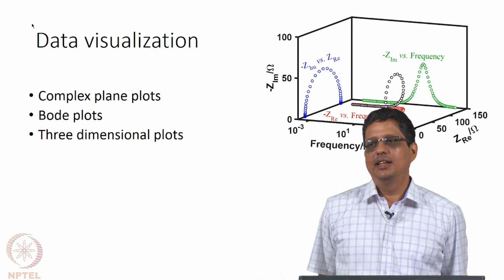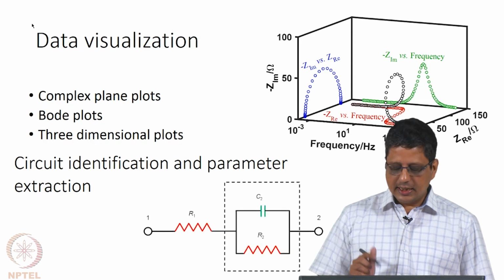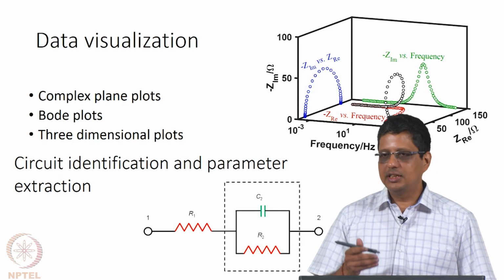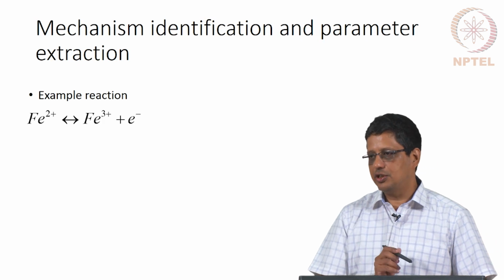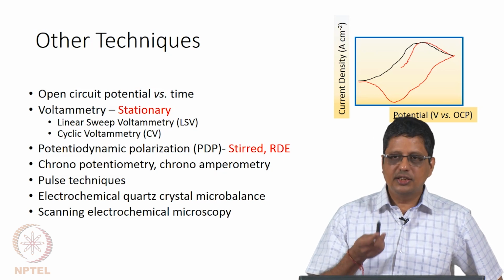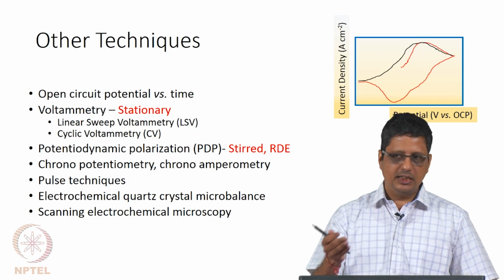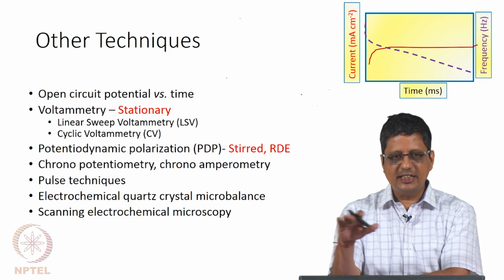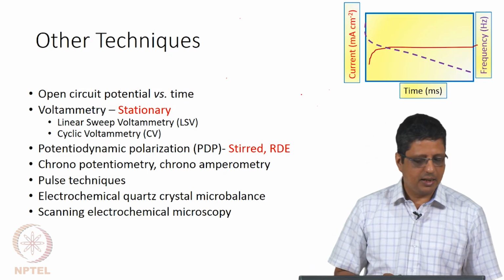#5 Introduction to other Techniques | Electrochemical Impedance Spectroscopy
This lecture compares EIS with other electrochemical techniques, such as potentiodynamic polarization and cyclic voltammetry. It highlights the strengths and limitations of each technique and discusses the importance of choosing the appropriate method based on the research question. The lecture emphasizes the importance of understanding the underlying principles of each technique to ensure proper experimental design and data interpretation.